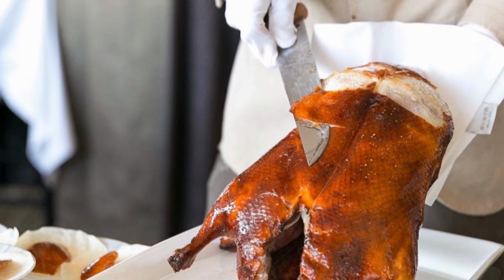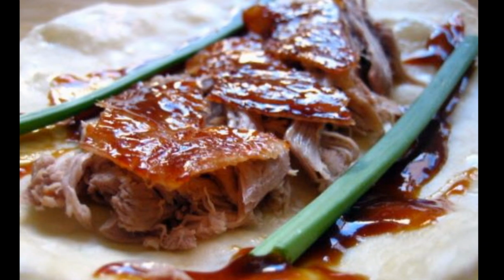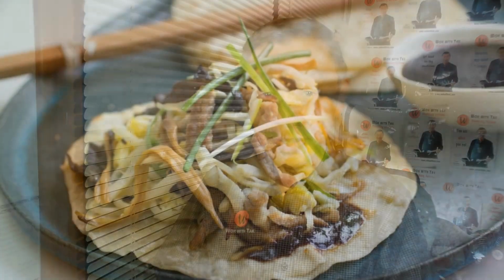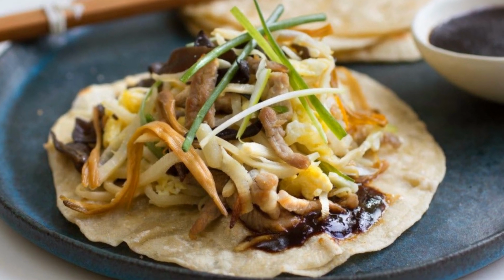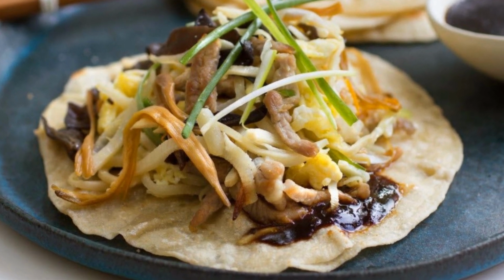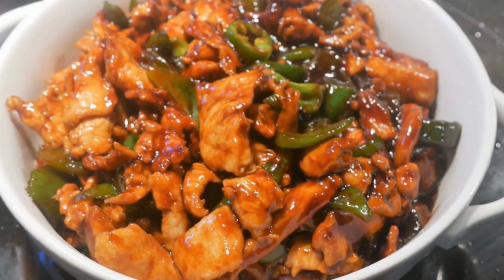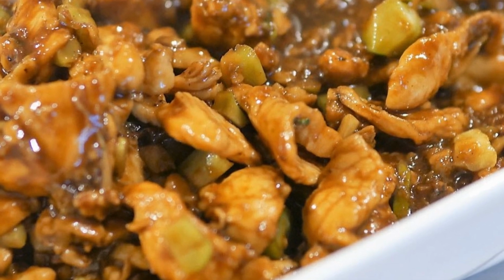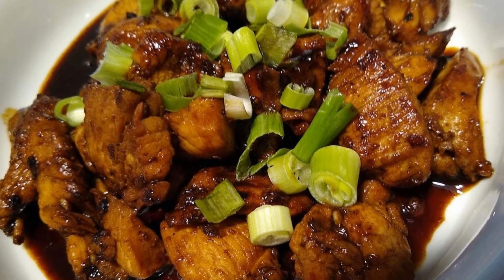What is hoisin sauce? When and how to use hoisin sauce.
Hoisin sauce is one of the most commonly used sauces in Chinese cooking next to soy sauce and oyster sauce. It has reached the American public through its availability in many supermarkets across the country. Hoisin sauce has a sweet flavor and is frequently used in different cuisines other than Chinese cuisines. Hoisin sauce is also used routinely as a dipping sauce for garnishing well known dishes such as Peking duck and moo shu pork. In this video, the application of hoisin sauce in preparing dishes with a teriyaki sauce is used as an example in creating the favor that you enjoy.